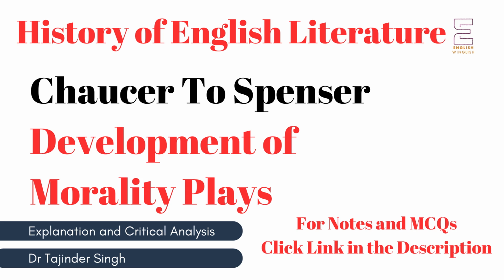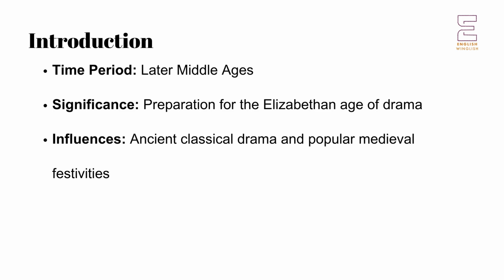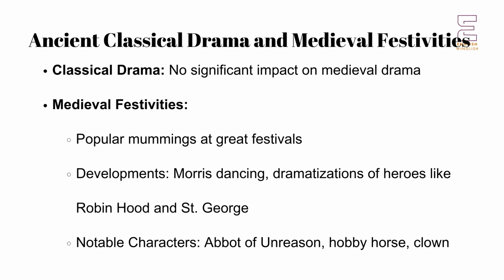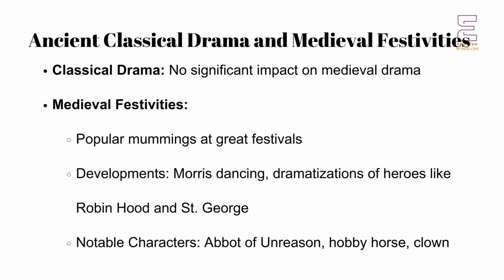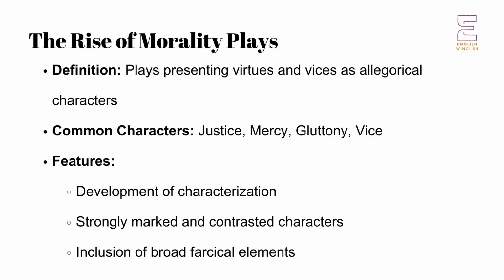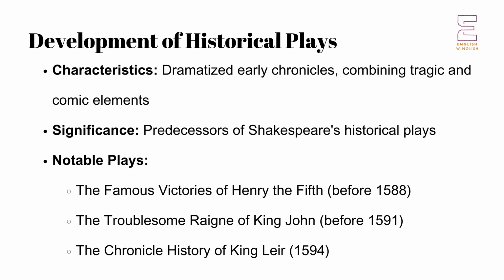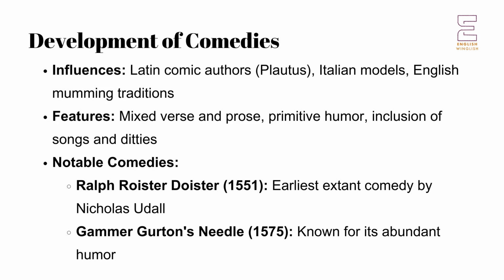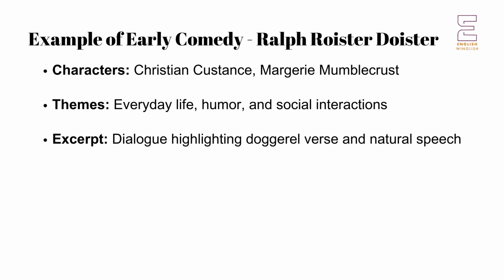Development of Morality Plays | NET NTA English | History of English Literature